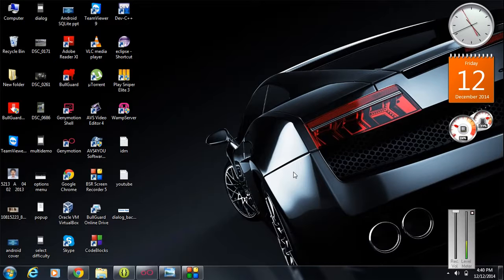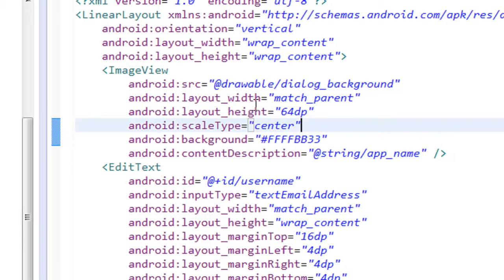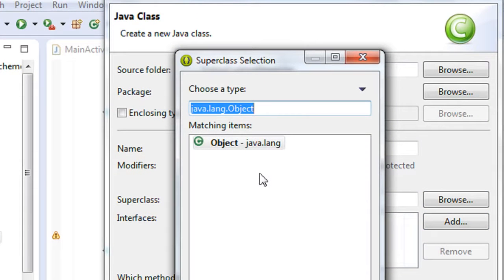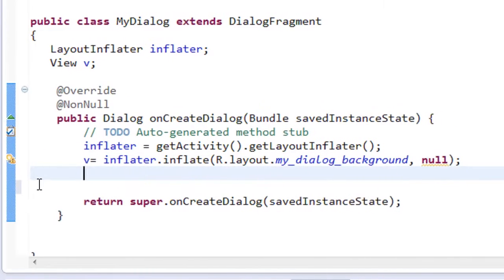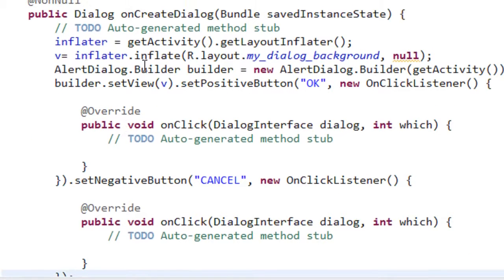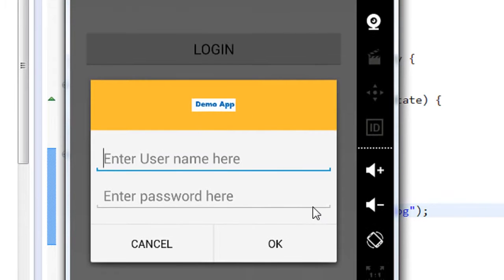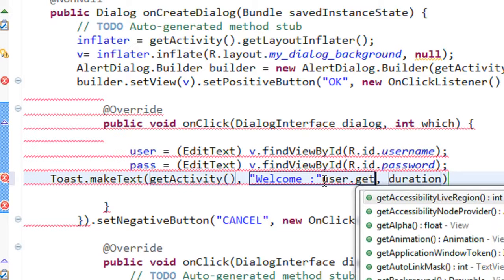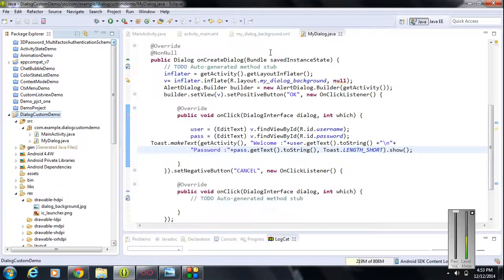Android tutorial for beginners 122 Alert dialog with custom layout